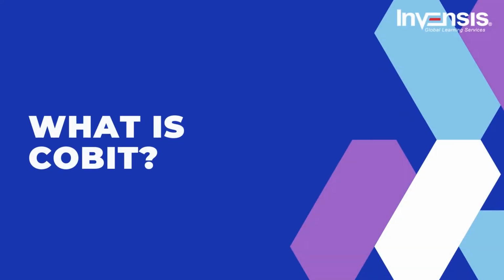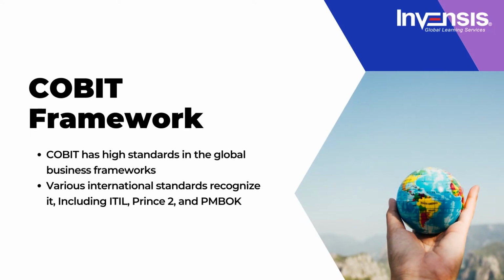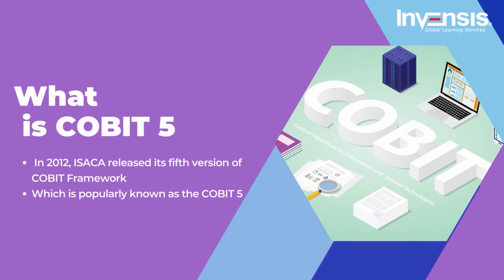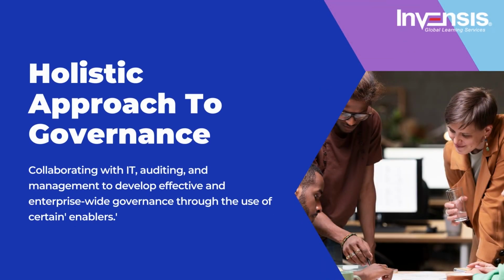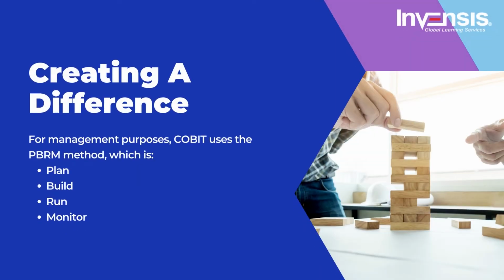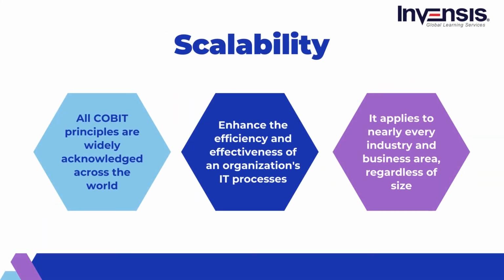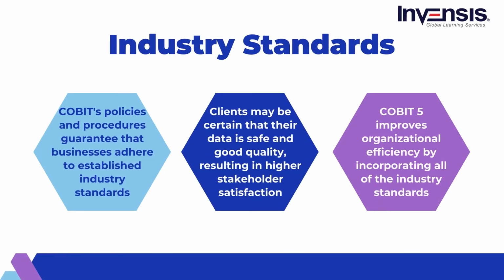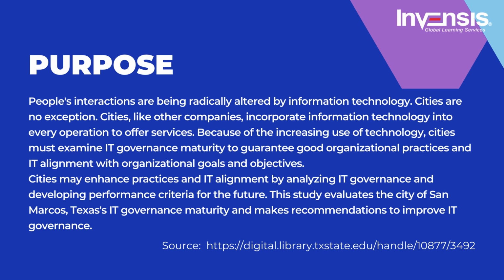What is COBIT 5? | COBIT Framework | Invensis Learning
This Invensis video on "What is COBIT 5?" will help you understand the COBIT framework along with the benefits and other details about the COBIT 5 certification. Following are the topics covered in the video "What is COBIT 5?":

00:00:00 - Introduction
00:00:37 - Agenda
00:01:28 - What is COBIT?
00:02:16 - COBIT History
00:03:06 - COBIT Framework
00:04:02 - Components of COBIT Framework
00:05:25 - What is COBIT 5?
00:06:01 - COBIT5 Principles
00:10:08 - Benefits of COBIT 5
00:13:21 - COBIT 5 Certifications
00:15:19 - Case-study